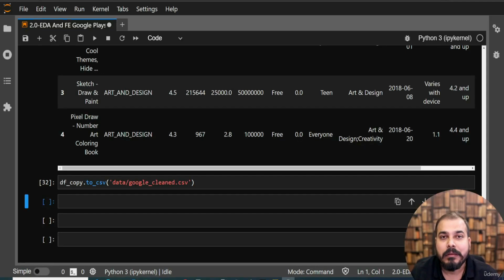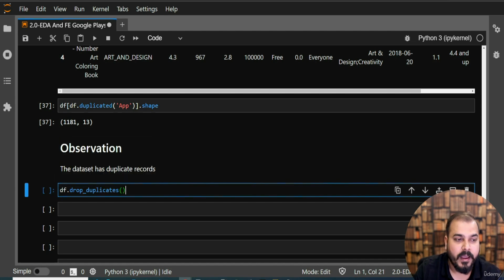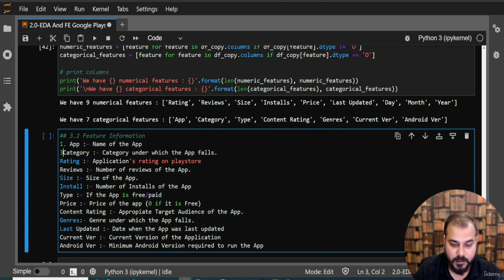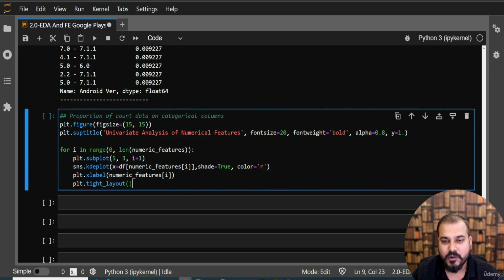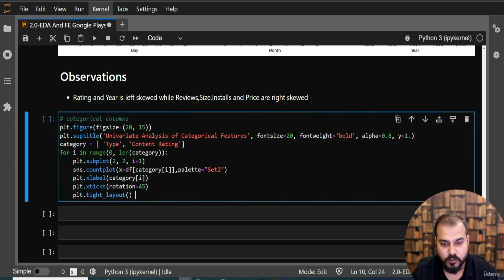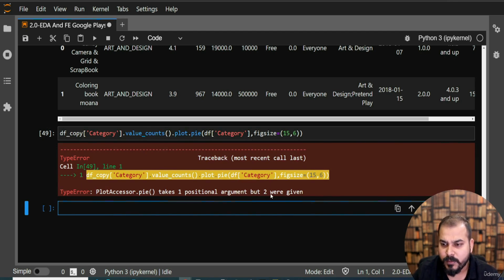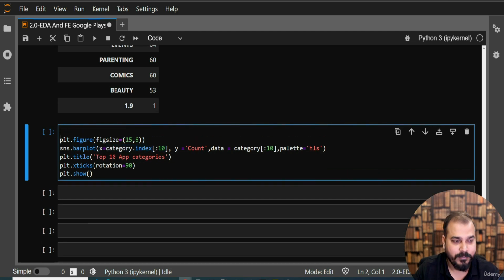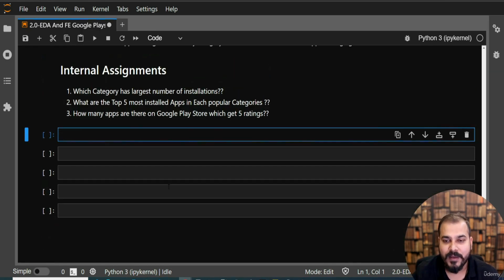Lec-33 Data Cleaning with Google play Store Dataset Part-2